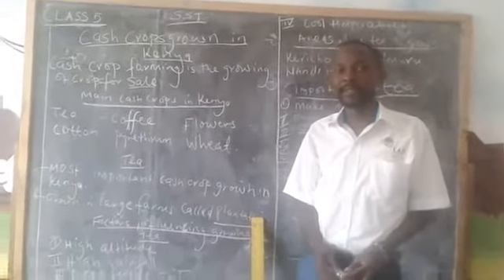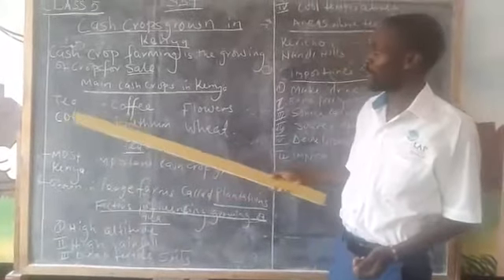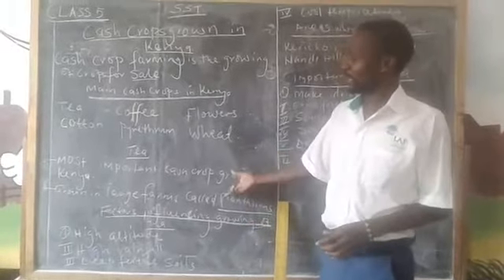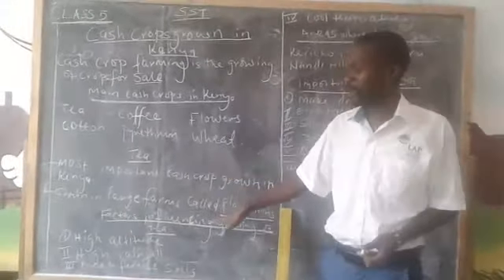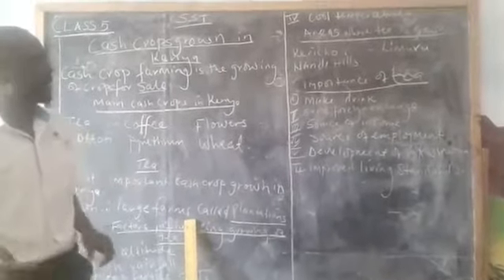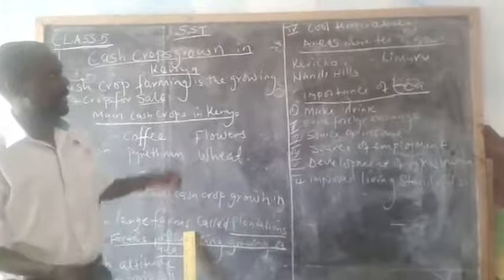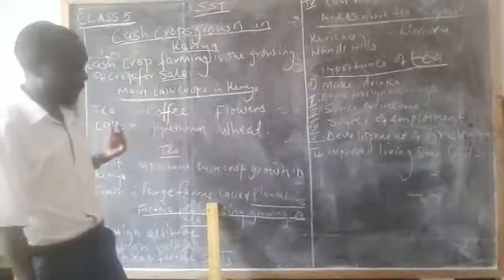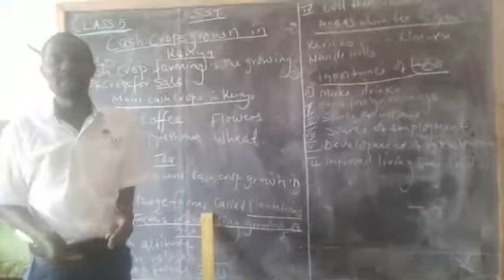Tr. Gitonga sst std 5 cash crops grown in Kenya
Tea